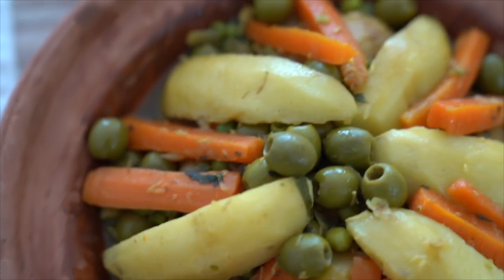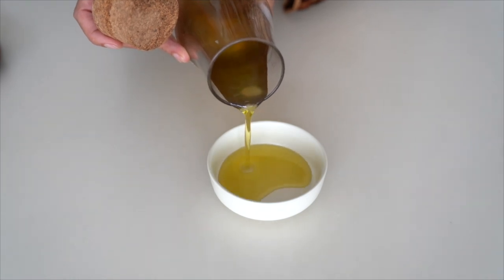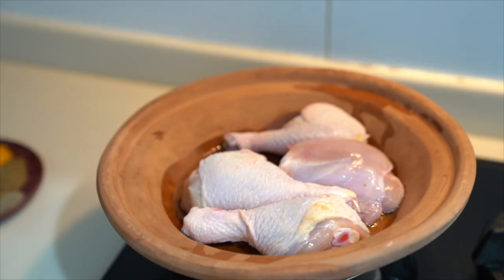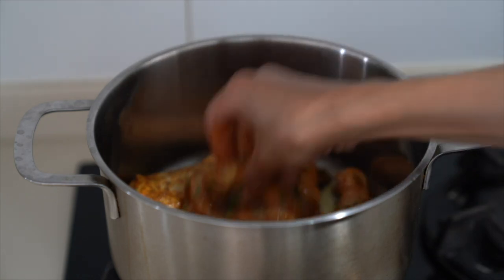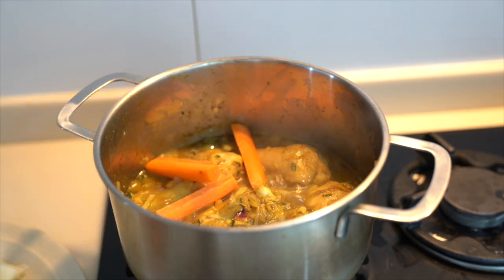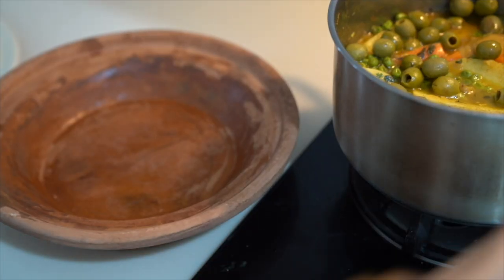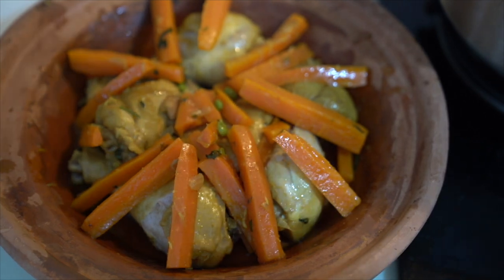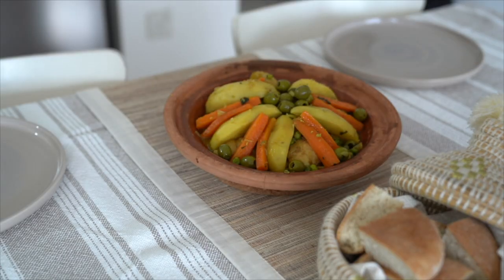CHICKEN TAGINE RECIPE (ENG)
CHICKEN TAGINE RECIPE
Chicken Tajine is a special Moroccan dish that I enjoy eating growing up.

Morocco is beautiful not just in its cuisines but also in the people and culture.

                                       Mes listes Modanisa

Code WITHHASNAB pour 15 % supplémentaire

MODANISA Code : WITHHASNAB POUR 15 %